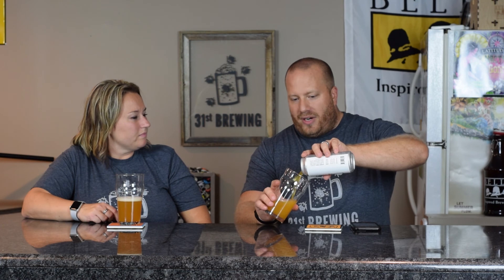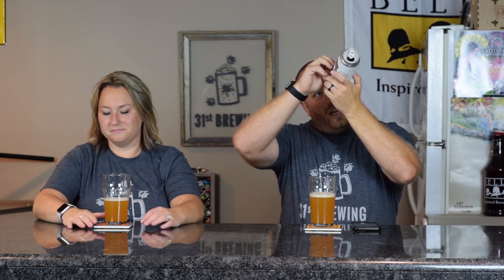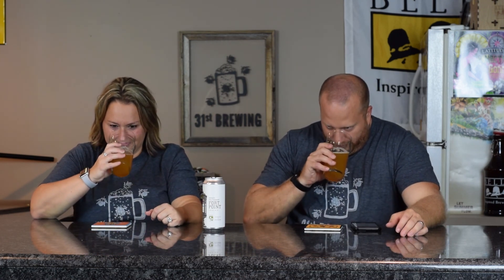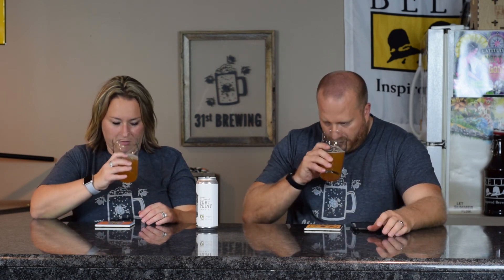Trillium Brewing Mosaic Dry Hopped Fort Point Pale Ale Beer Review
Thanks to No Hype Beer Reviews for sending me this beer.

Today Jessica and I Review Mosaic Dry Hopped Fort Point Pale Ale from Trillium Brewing. From the site: With this distinctively dank Fort Point variant we feature Mosaic in the dry hop. Pouring a faintly cloudy, canary gold, Mosaic Fort Point emits a fragrant nose of herbal-woodsy hop, passion fruit, and zesty meyer lemon. Thirst quenching flavors of juicy mango, peppy citrus, and earthy hop entwine on the palate with the familiar biscuity mouthfeel, medium body, and bone dry finish of our signature pale ale.

6.6% ABV
N/A IBUs

Shopping on Amazon? Support 31st Brewing by using our Amazon

" Bells Brewery Oberon Ale 2018 American Wheat Ale Beer Review "